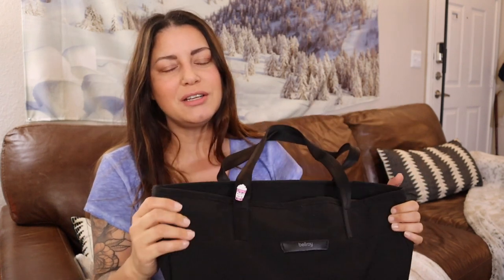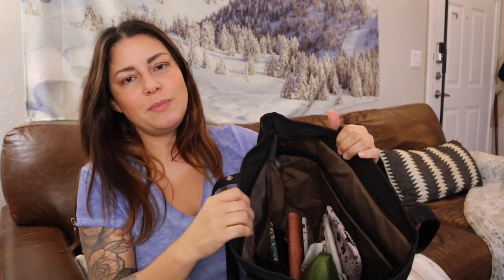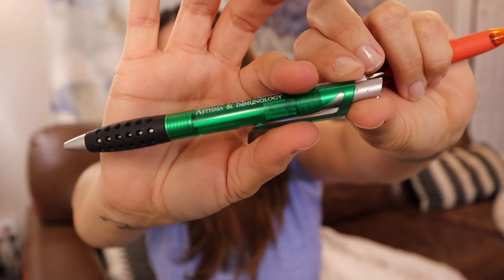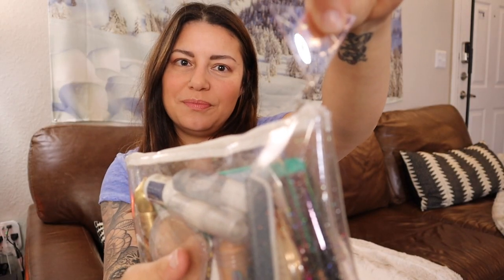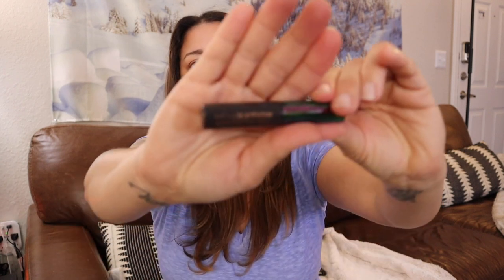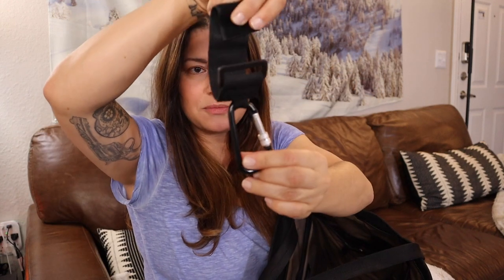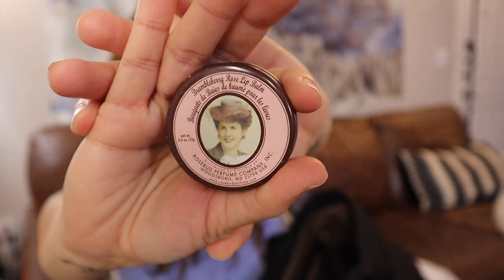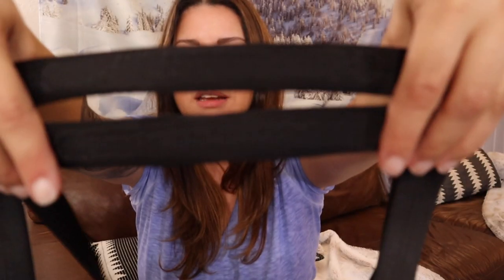What's In My Bag (the "over 40" edition) with the Bellroy Tokyo Tote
// JOIN THE WAITLIST for Beginner’s Brand Audit

I will be picking a couple of folks to offer this critique for FREE, so don’t forget to sign up!
A critiquing service for beginners who need another set of eyes and a friend to give them feedback. Don’t want to talk to your friends or family about what you are doing because they think you are crazy about making money online?

PRODUCT SHOWCASED IN THIS VIDEO:
Bellroy Tokyo Tote 15 Liter capacity (1st edition featured in this video)
*you can buy the 15 Liter / 2nd edition now on Amazon

*there is now a smaller version of a 12 Liter capacity

* this video is not sponsored…but I would like it to be!

WHAT THIS VIDEO IS ABOUT: My name is Alicia and I’m a 40-something woman who's boldly declaring an "over 40" edition of What's In My Bag. Wait until you see how awesome this tote bag is by a company called Bellroy that makes super high-quality backpacks and tote bags for all genders!

I love it so much and use it daily as my tote, bag to carry my son's items in, work bag, etc. Believe it or not, this is actually a men’s tote bag. But I love this because I’ve always noticed for years that men’s products are made more practical and these days women carry a lot of stuff especially when they have kids!

Better than Dagne Dover in my opinion and much cheaper. No need to spend $250 on a tote when you can get this, and it's made out of recycled plastic bottles for an environmentally-friendly carry-all.

👍🏼LIKE = tells YouTube you want more content like this video
💕COMMENT = the ultimate form of engagement